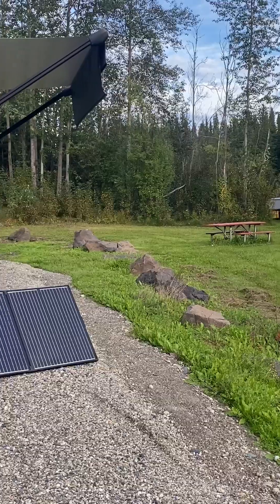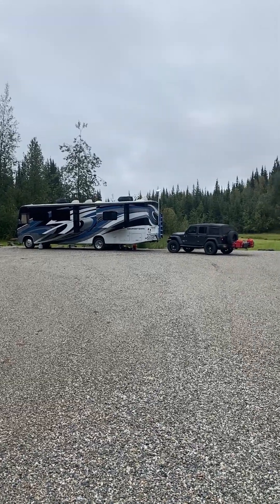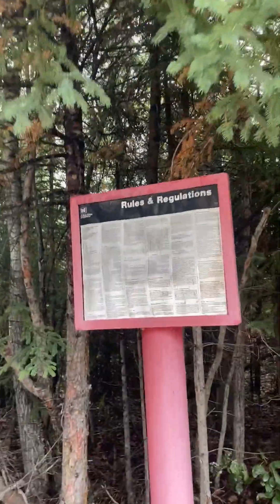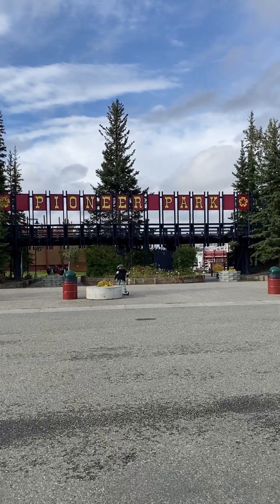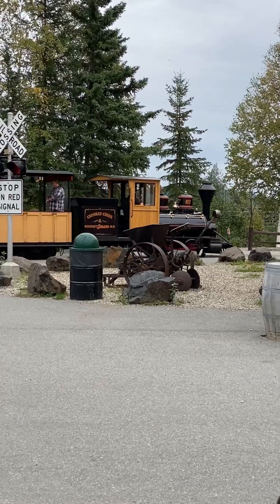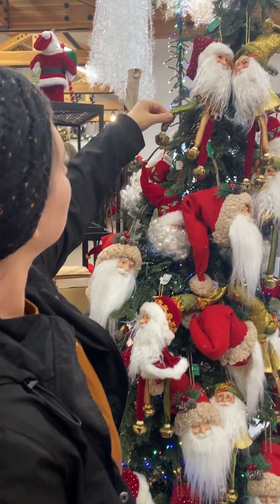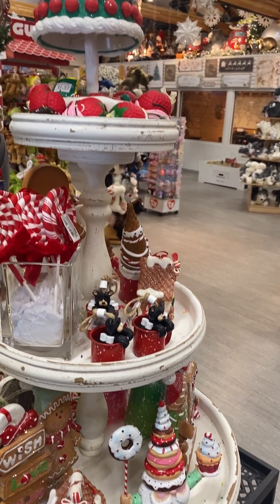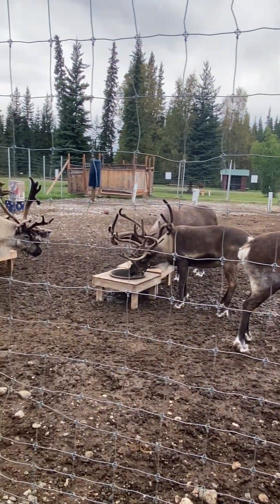Fairbanks and North Pole Alaska. We stayed at Pioneer Park and got to see Santa!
We left Denali and made our way to the Fairbanks area. We had planned to stay at a little spot we found on a boondocking app. The spot was ALMOST perfect. I say almost because after one night, we were approached by a ranger and told we could not stay there. They said there was “no camping sign” posted. Well…there WASN’T. There was only a sign with all of the rules and one of those rules stated that camping was allowed in designated areas only. This sure seemed like a designated area with a picnic table, firepit, etc.

We left there and just went over to Pioneer Park. Pioneer Park is a little re-created village in downtown Fairbanks. They brought in old historic buildings from all over Alaska to make this area. Pioneer Park allows Boondocking out in the parking lot and it was only about $10 or $15 per day.

We actually really enjoyed being there as we could just walk into Pioneer Park for free and explore all of the buildings and shops. While there, we went over to North Pole, Alaska, about 20 minutes away to see the Santa house and the reindeer.

The main reason Forrest visiting Fairbanks was to go to  Chena Hotsprings. That would be on another day and that would end up being inexperienced. We would never forget. Join us on our next video for our experienceat Chena Hot Springs.